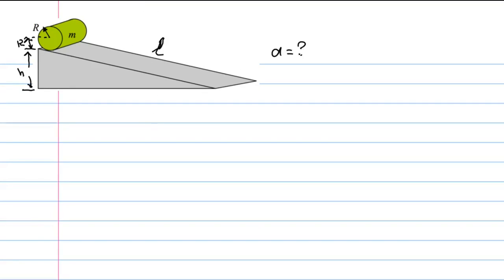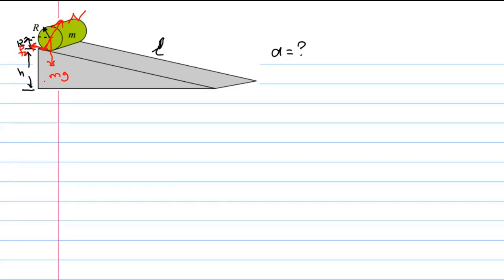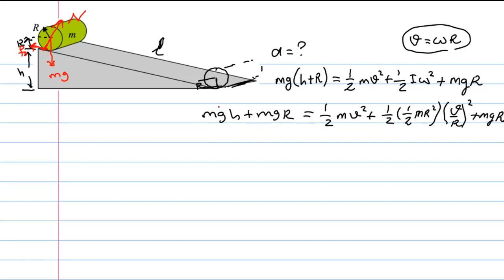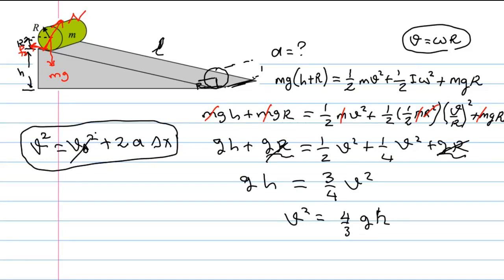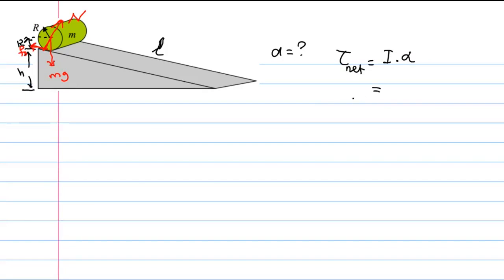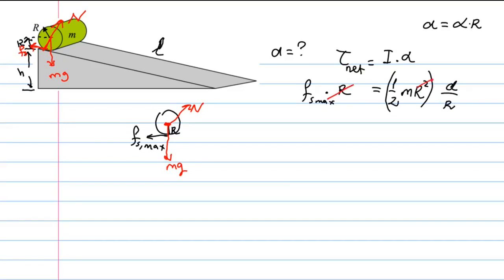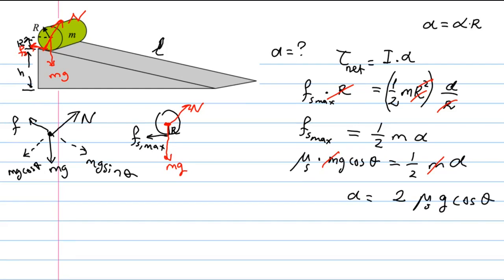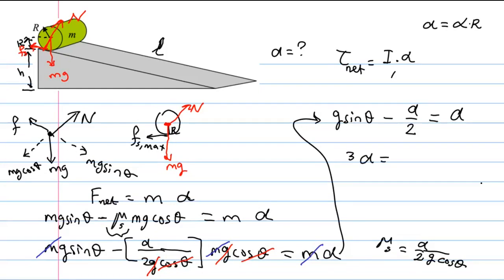A Rolling Object Accelerating Down an Incline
Suppose you have a cylinder on an ramp and you let it start rolling down. Calculate its acceleration. Use
- Work-Energy principle and
- Torque.